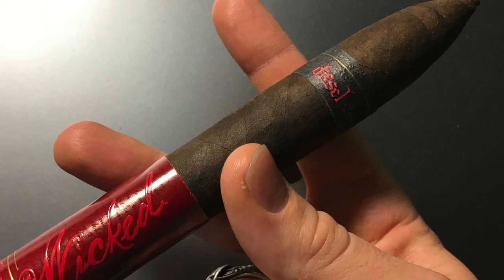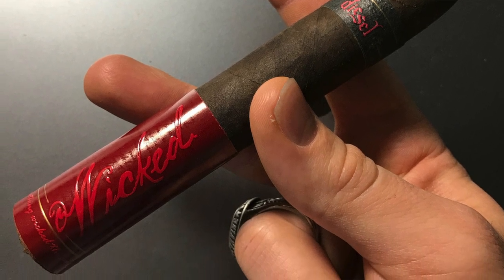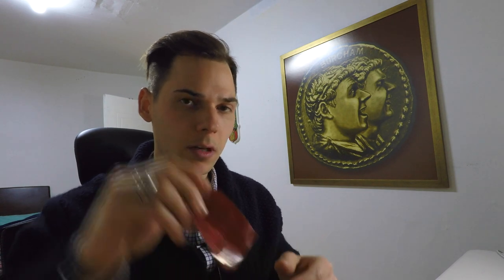Diesel Wicked: Cigar Review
Gavin from Twin Tobacco, originally Sticks N Stories, gives a cigar review on Diesel Wicked and talks about the core flavors, construction, aroma, complexity, transitions, band and other interesting facts, that make this cigar unique.

Shape/Size: Torpedo 6.2”x56
Origin: Nicaragua 🇳🇮
Wrapper: Pennsylvania Broadleaf Maduro
Flavor: Full
Strength: Medium
(Taste)
1/3- Smooth, Sweet, Coffee, Leather, Little Pepper, Oily
2/3- Sweet, Chocolate, Earth, Pepper
3/3- Coffee, Earth, Pepper
Smoke Time- 1:50

(Final thoughts)
Great for the experienced cigar smoker. Perfect for after dinner. Very good performance 9/10